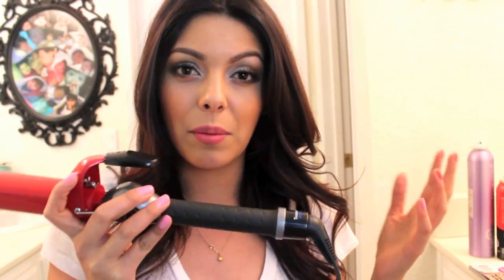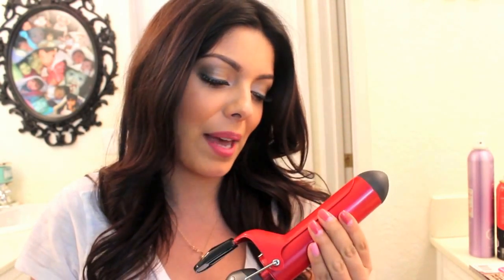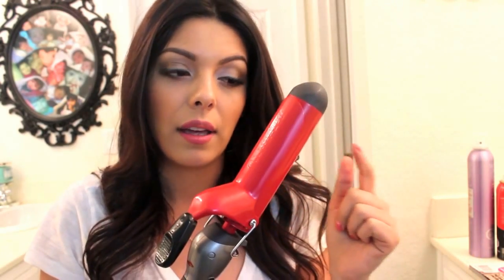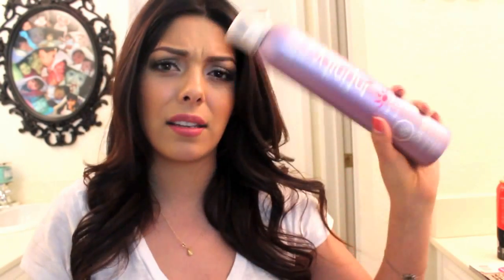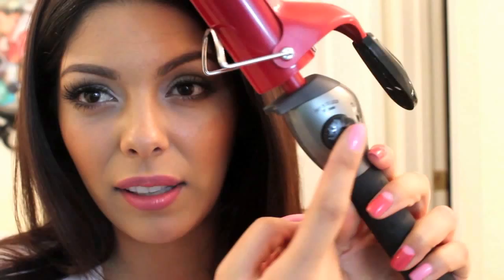Megan Fox on the Cover of Cosmo - Hair Tutorial + Giveaway!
Prize - (3) WINNERS win a Babyliss Tourmaline Curling Iron 1-1/2"
Leave a comment on this video saying what your favorite product is from the website.
Winners Youtube names will be contacted and will have your name displayed on this video.

GOOD LUCK!

What was used in the video:
Babyliss Tourmaline Curling Iron 1-1/2"

Megan Fox on the cover of cosmo magazine hair tutorial how to get sexy volume big hair curling iron tips tricks beauty guru tutorial sccastaneda